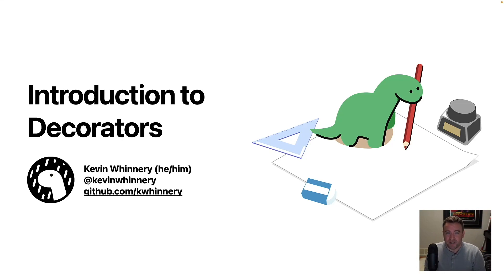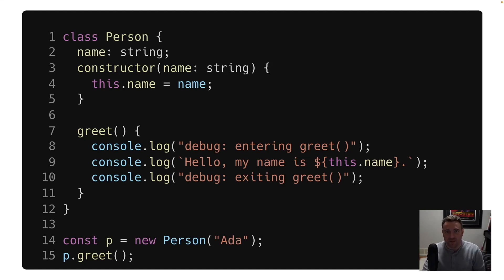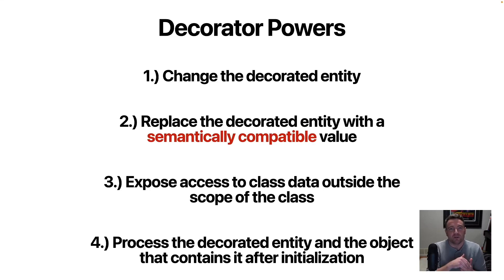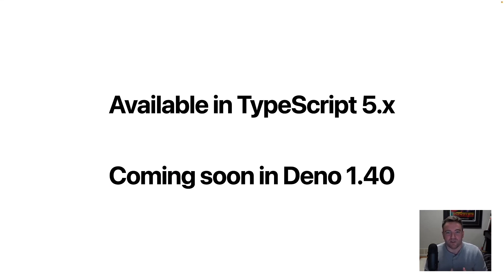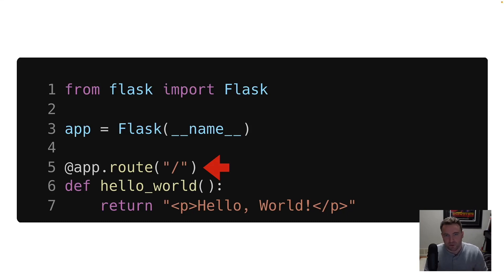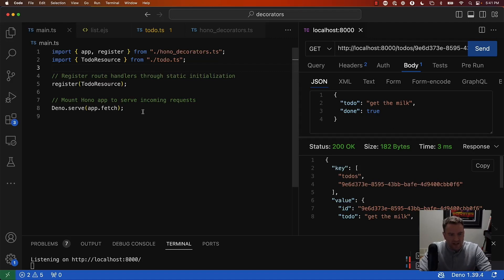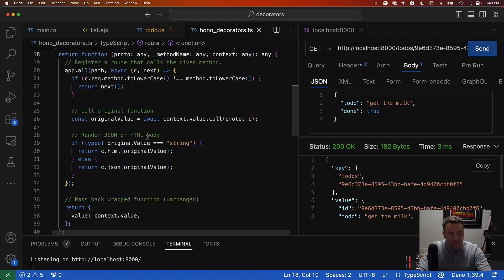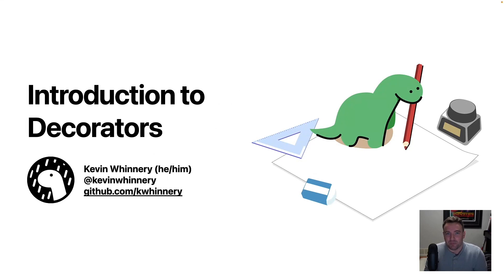Introduction to Decorators. by Kevin Whinnery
Decorators are a new feature of JavaScript and TypeScript that enable you to wrap functions with new features, without modifying the underlying implementation of the function. In this lightning talk, you’ll get a whistlestop introduction to decorators as we implement a light-weight web framework, inspired by the Python Flask web framework.